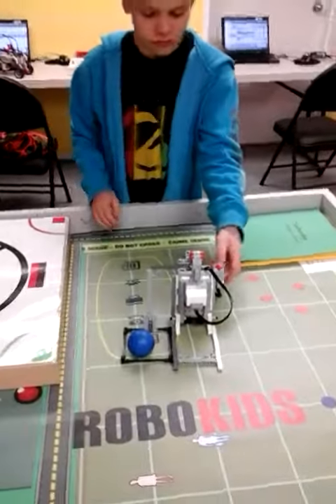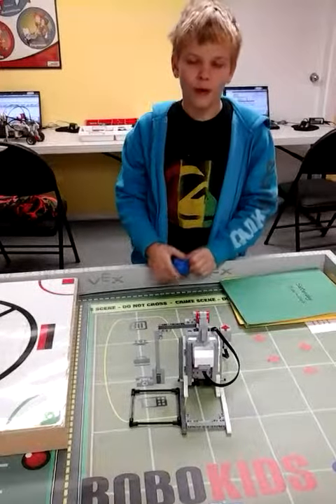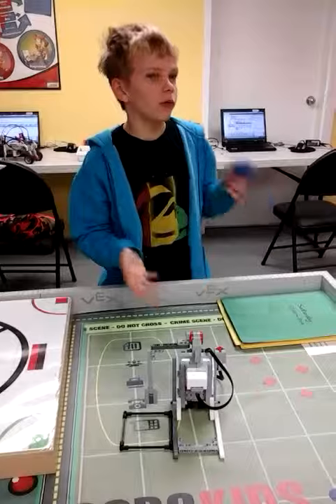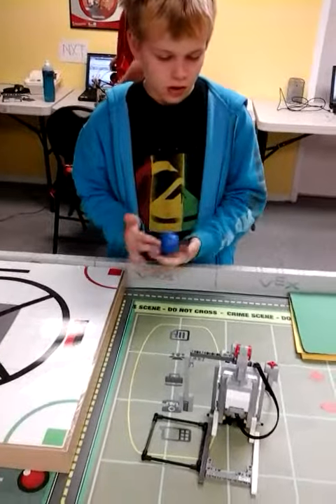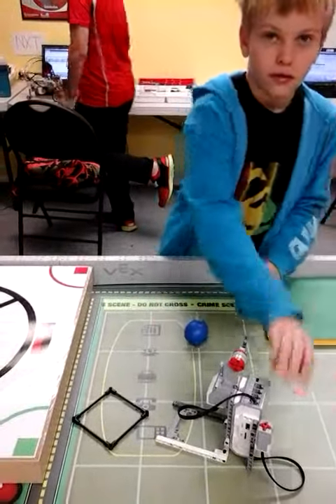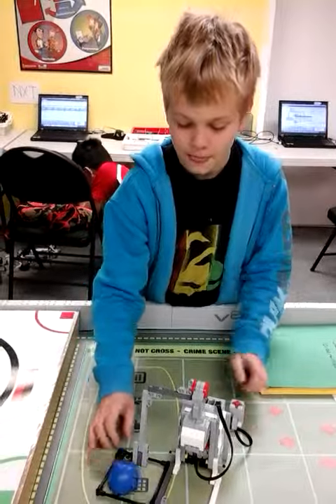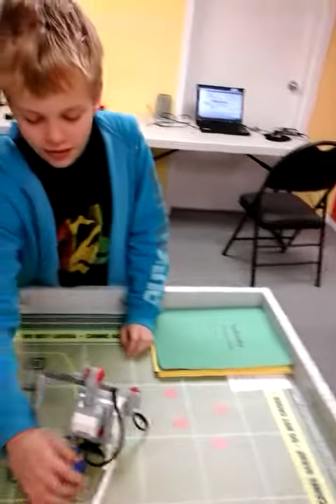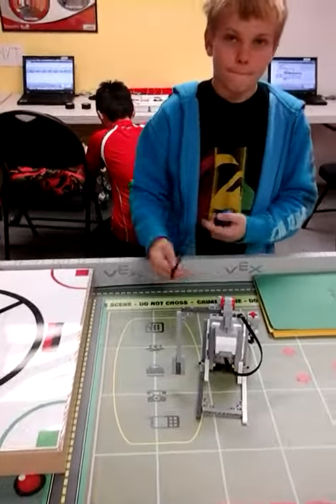Graham 4.4 Mini golf